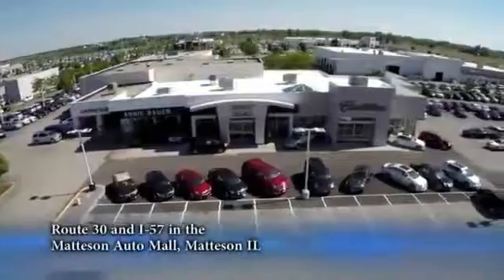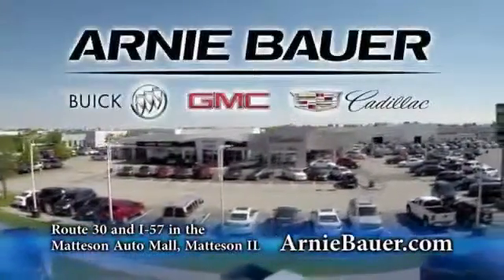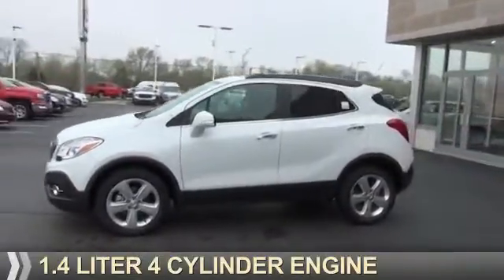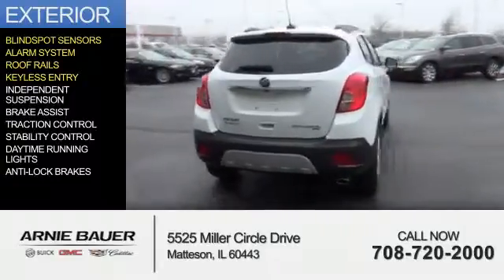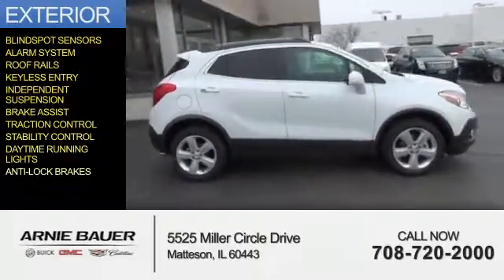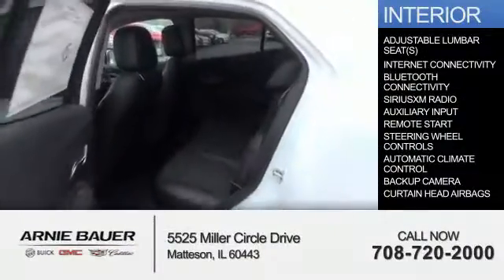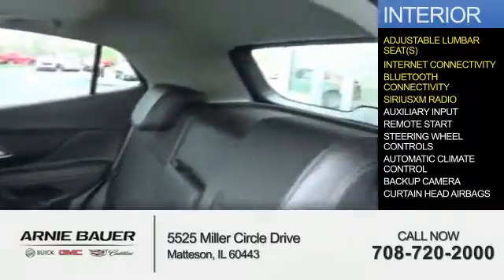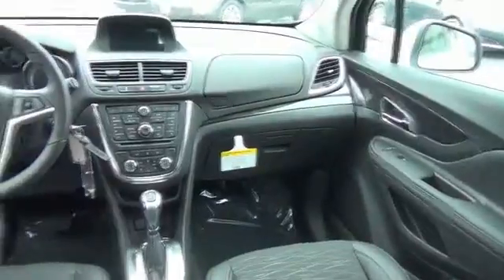2016 Buick Encore B60284 - Matteson IL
Year: 2016
Make: Buick
Model: Encore
Trim: Convenience
Engine: 1.4 liter 4 Cylindercylinder AWD
Transmission: 6-Speed Automatic
Color:
Mileage: 0
Address:
5525 Miller Circle Drive
Matteson, IL 60443
VIN:KL4CJFSB8GB634564